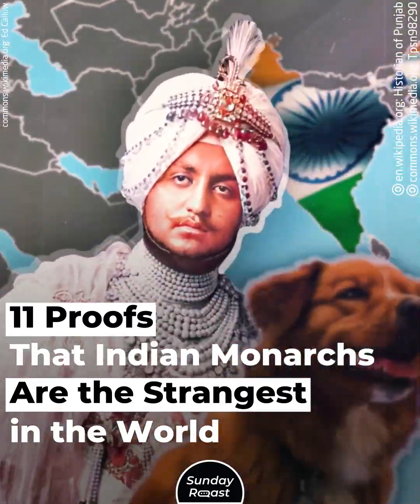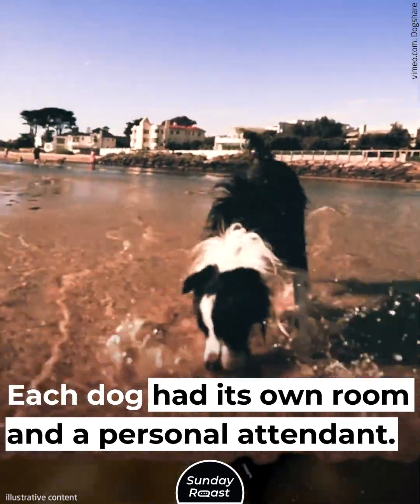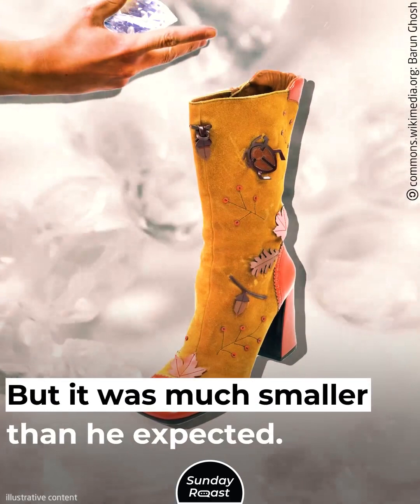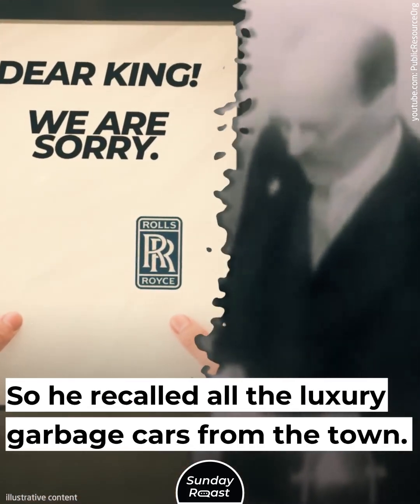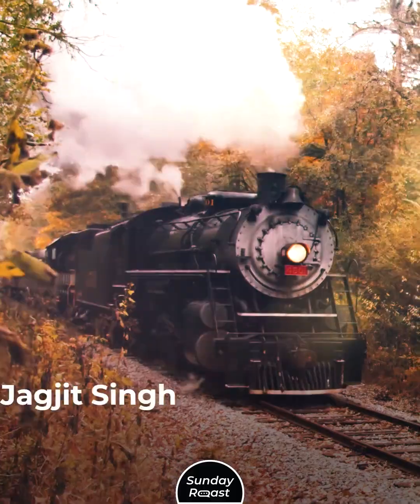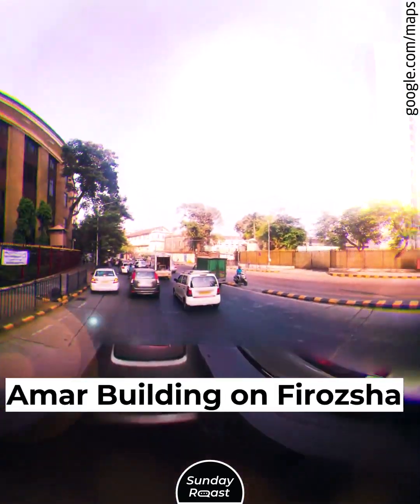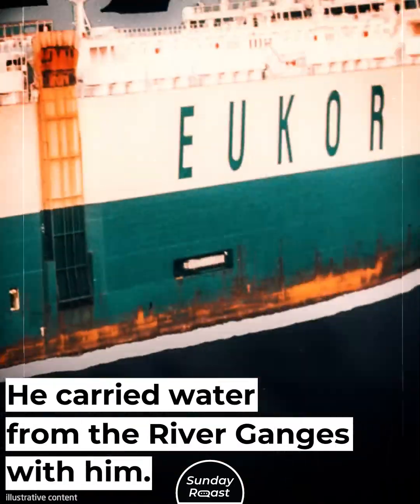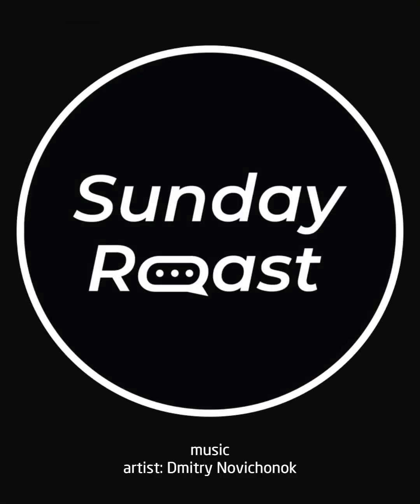11 Proofs That Indian Monarchs Are the Strangest in the World